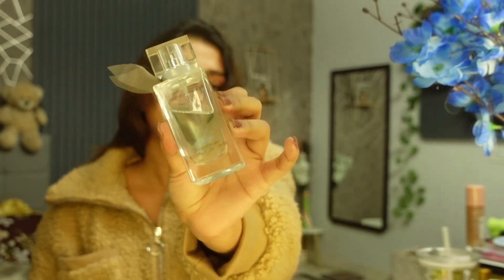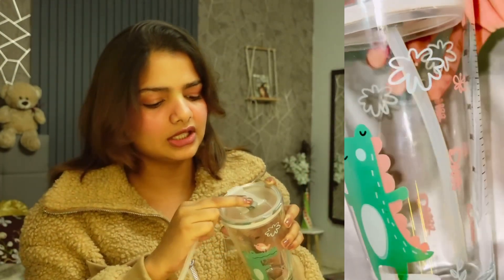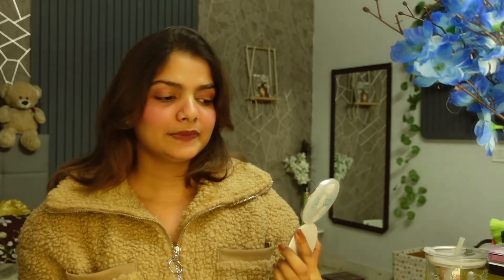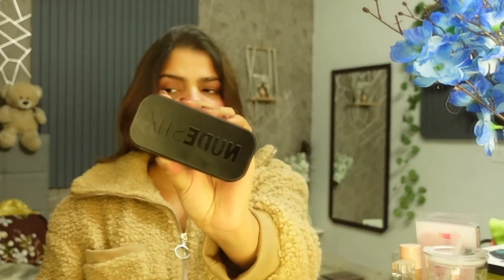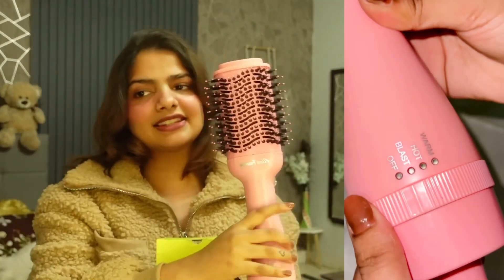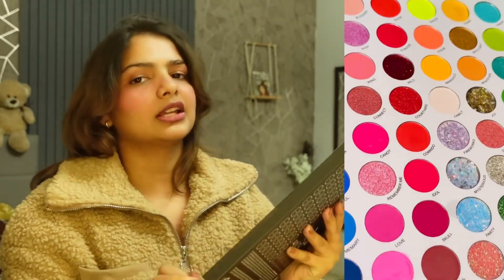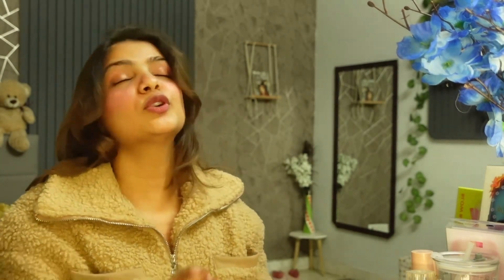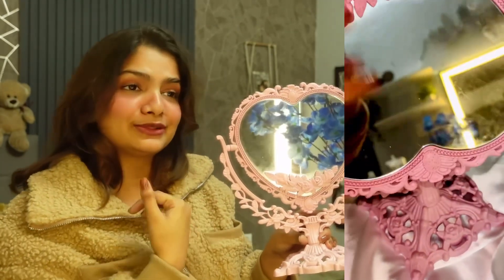Best of 2023 🤍 2023 favourites 🤍